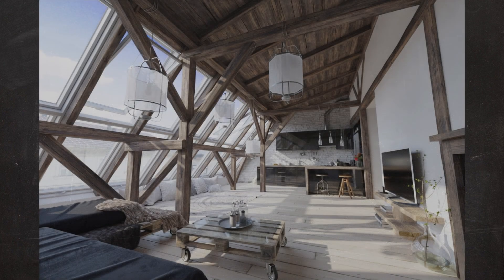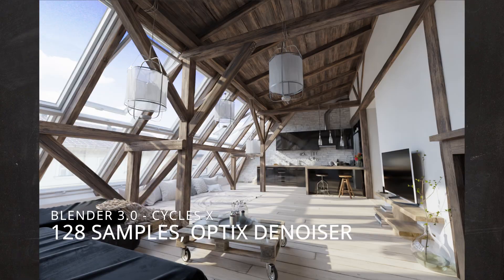Blender Cycles X - Evermotion ArchViz Scene Render Speed Test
Just a couple days ago Blender Foundation announced new Blender 3.0. One of the most exciting features in this version is cycles X - the new incarnation of path tracing rendering engine for Blender. From the first announcements of developers it looks that it is to be much faster than the current version. Is it true? Let's find out!